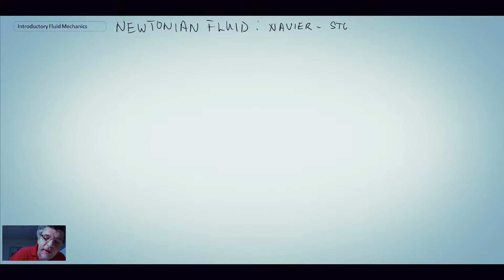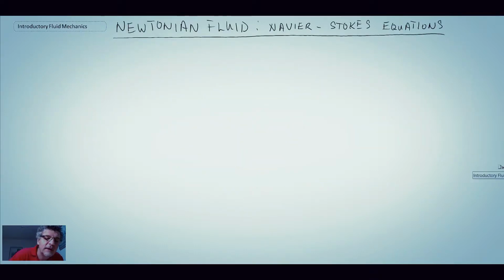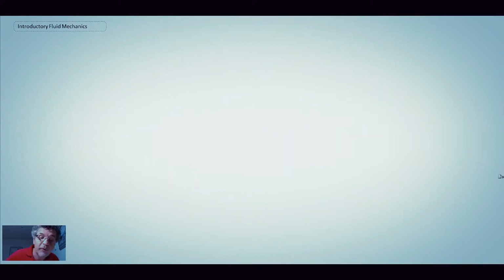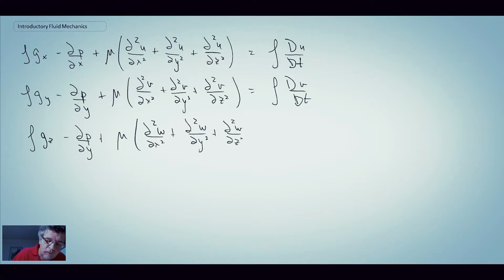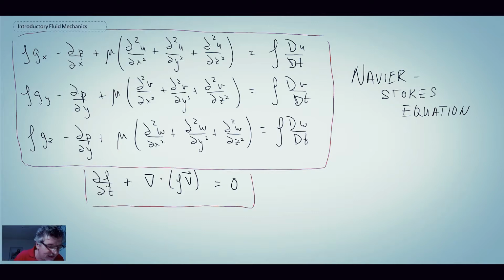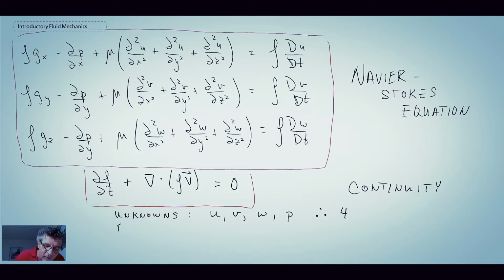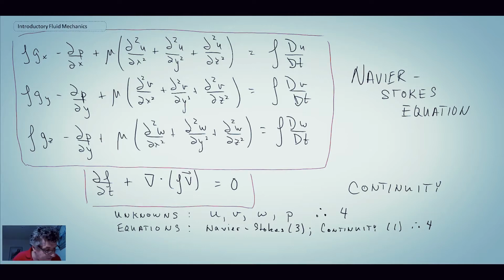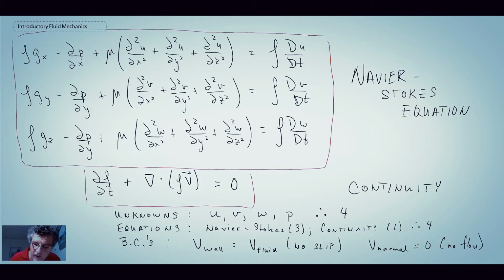Introductory Fluid Mechanics L12 p8 - Navier-Stokes Equations